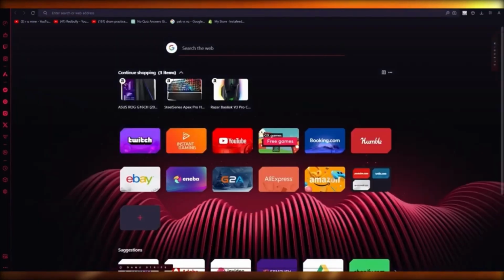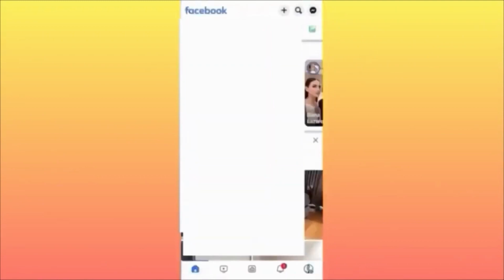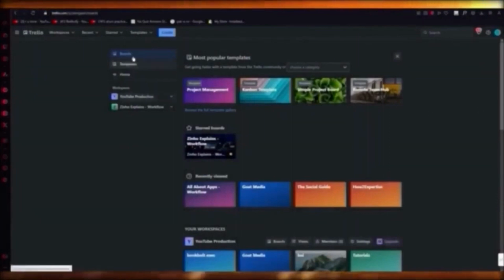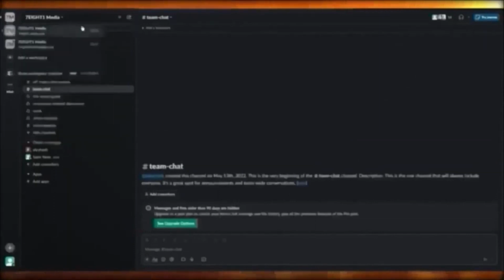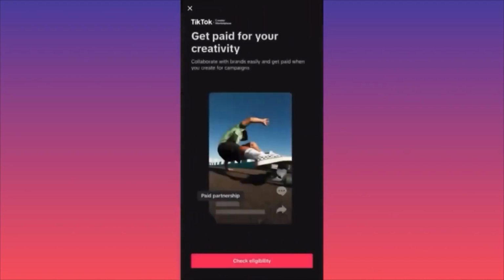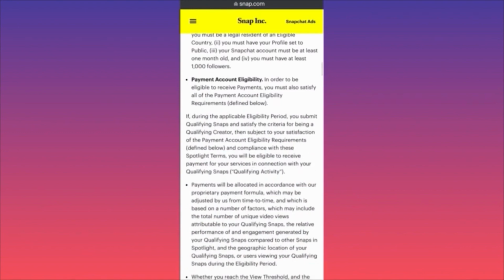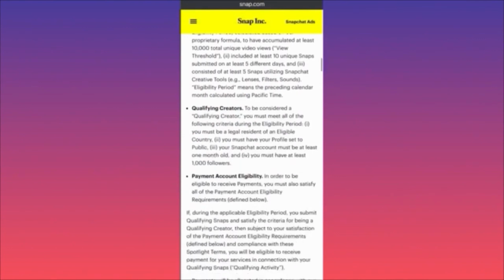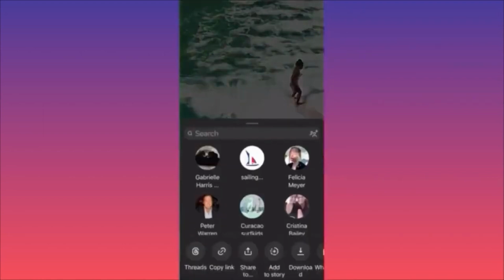Dropshipping Shopify | Shopify Dropshipping Free Course (2024)